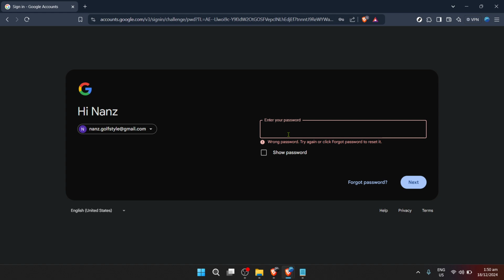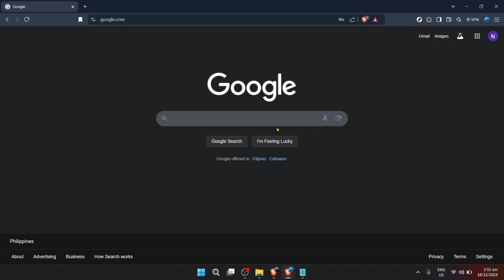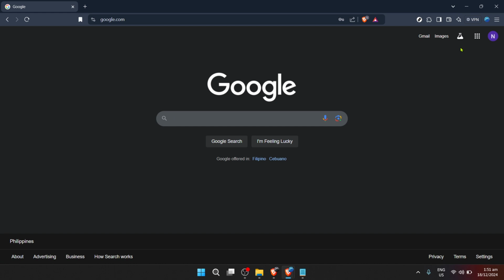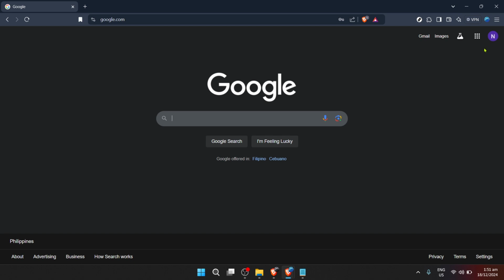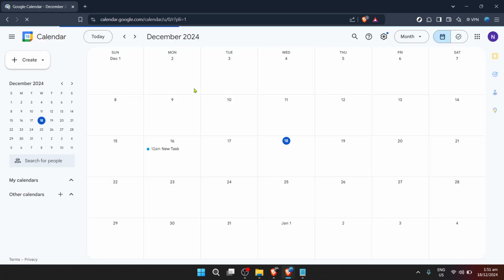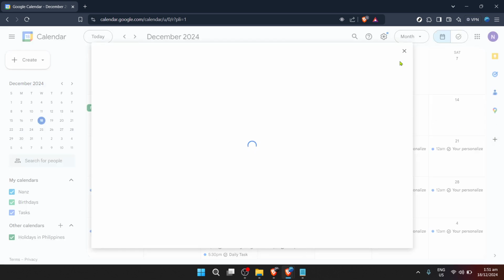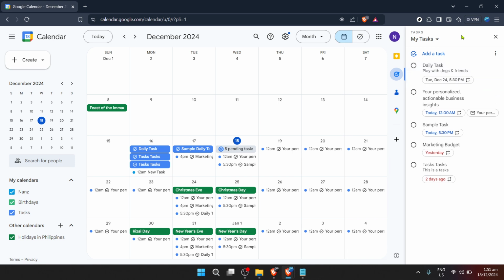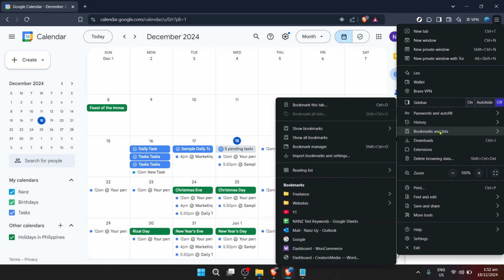How to Open Google Tasks in Separate Window (Full 2024 Guide)